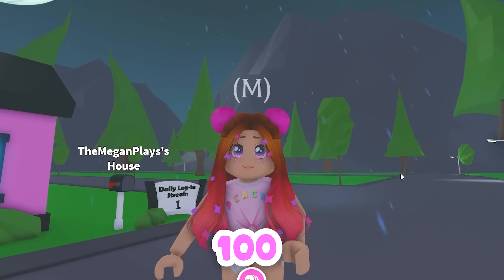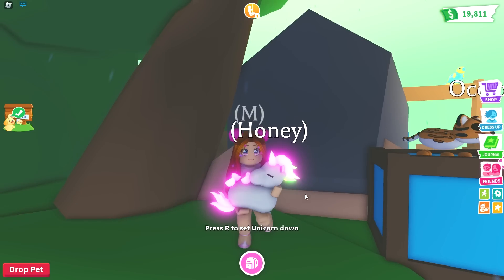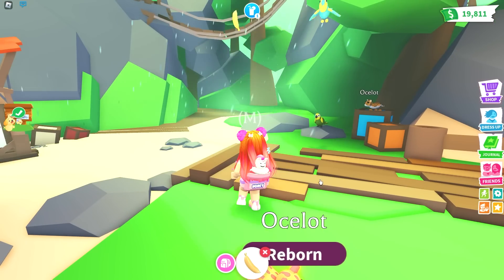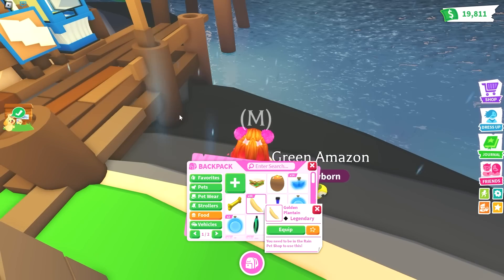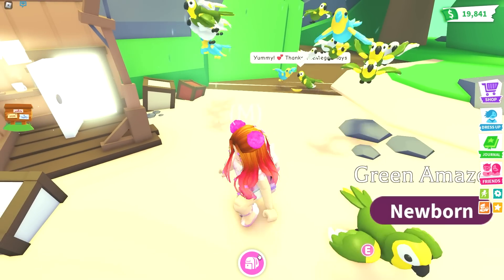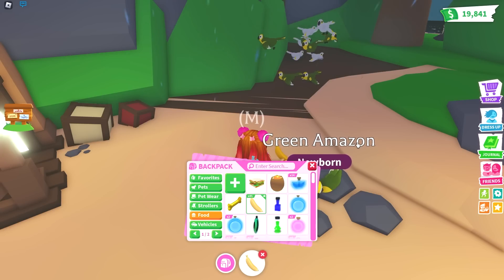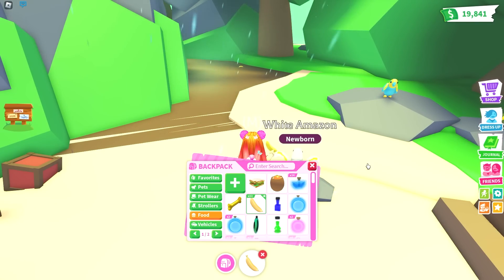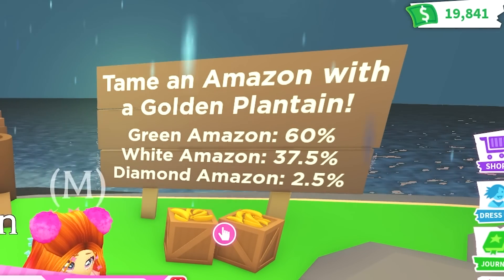I SPENT 20,000 ROBUX on to OPEN 100 Amazon Birds in Roblox Adopt Me